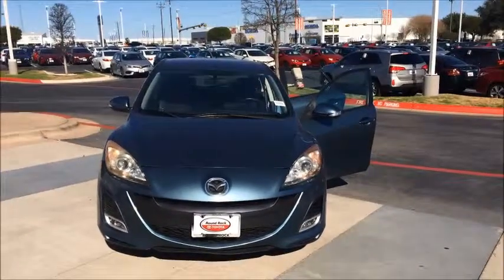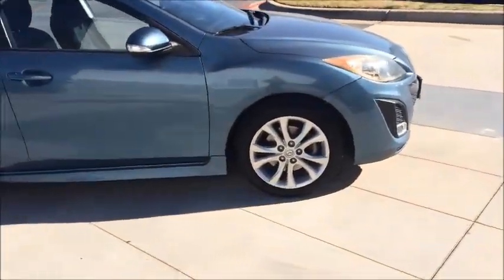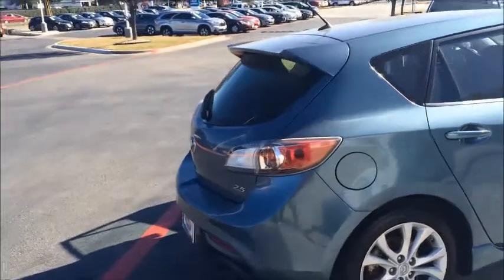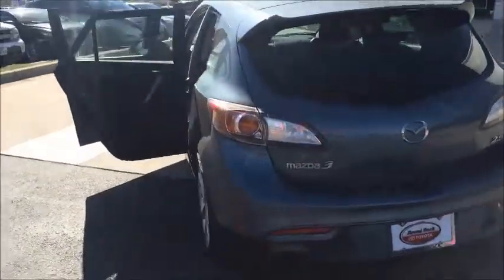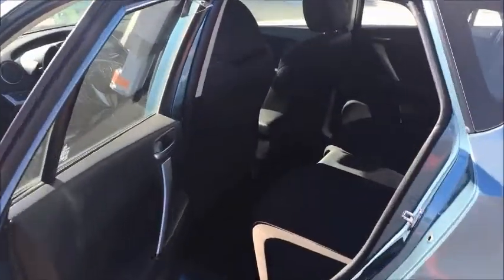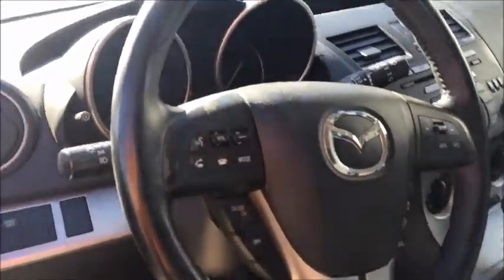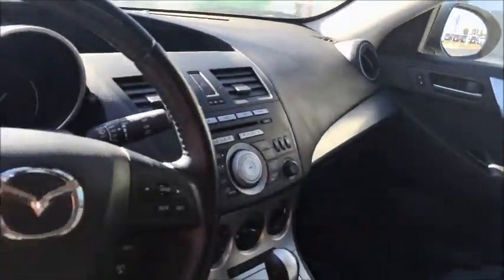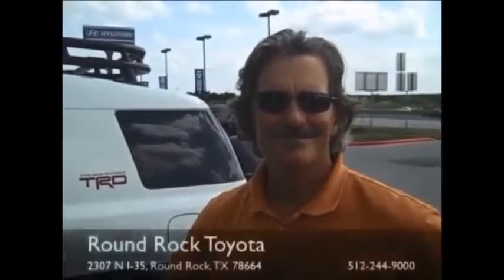2010 Mazda 3 from Bobby at Round Rock Toyota